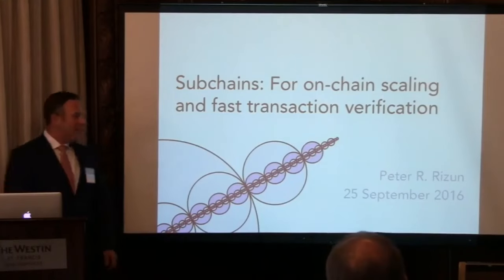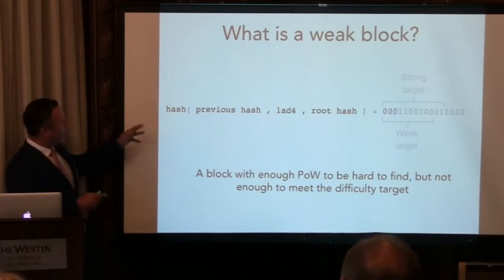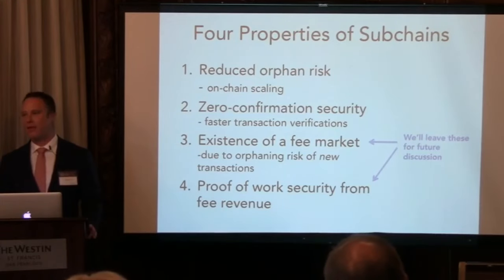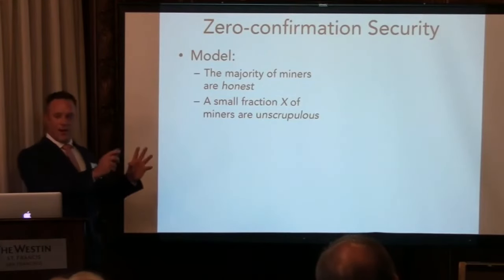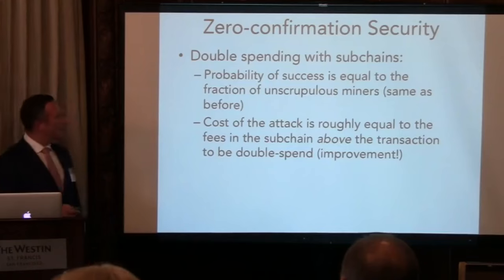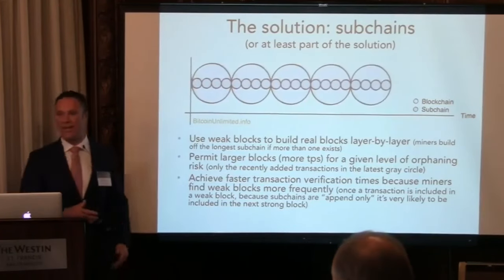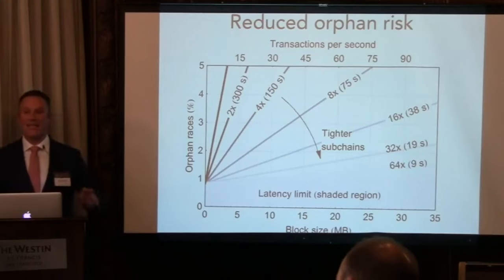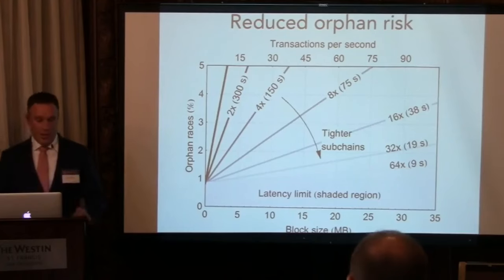Peter Rizun - Subchains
Satoshi's Vision: Development and Scaling Conference
25 September 2016, San Francisco